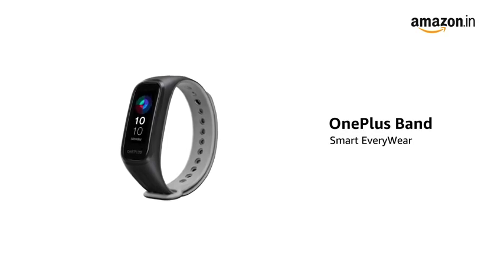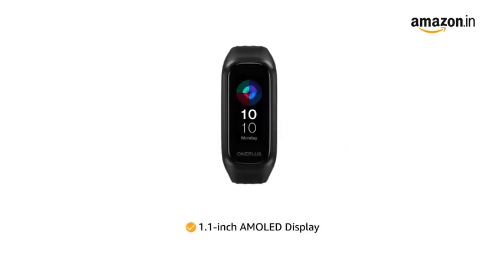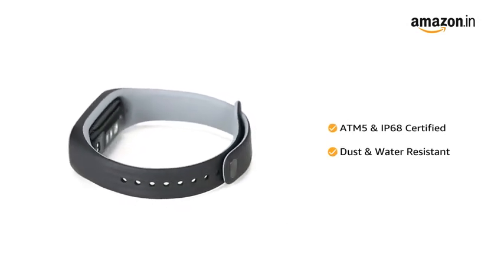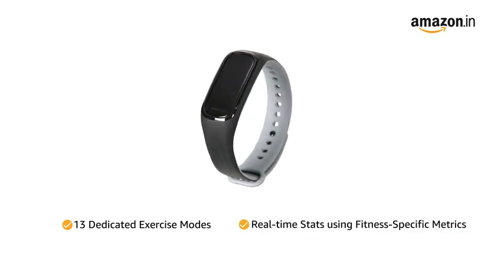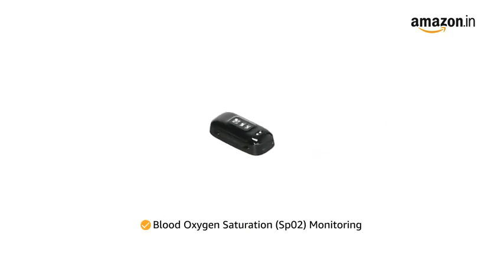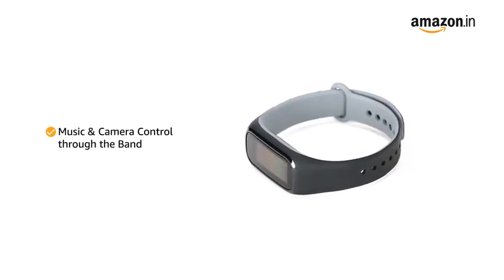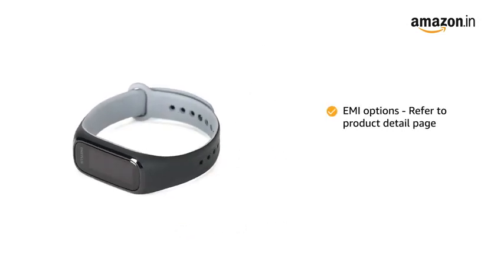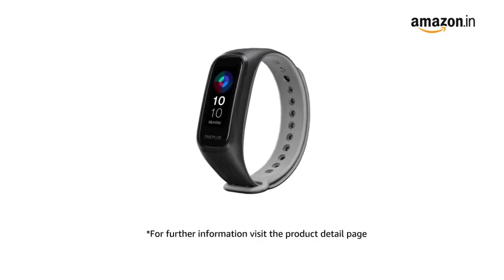OnePlus Smart Band:13 Exercise Modes, Blood Oxygen Saturation (SpO2),5ATM+Water & Dust Resistant.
Removable main tracker design allows for effortless transition between dynamic dual-color strap combos. Battery life : Up to 14 days, Battery capacity: 100 mAh
On-demand daytime spot checks and continuous sleep monitoring of blood oxygen saturation (Sp02) quickly and accurately highlight potential health issues.
Access key mobile features directly from your wrist â includes music, camera shutter controls, call - message notifications and many more.
Asides from OTA Software Updates, the OnePlus Health App analyzes health data, provides insights and advice on your personal health. OnePlus Health App for iOS platform now available.
5ATM and IP68 certified, the band is dust and water resistant up to 50 meters for 10 minutes.
Removable main tracker design allows for effortless transition between dynamic dual-color black watch strap combo. Battery life : Up to 14 days, Battery capacity: 100 mAh
Access key mobile features directly from your wrist display â includes music, camera shutter controls, call - message notifications and many more compatible with android & IOS smartphone.
5ATM and IP68 certified, the band is dust and water resistant up to 50 meters for 10 minutes.